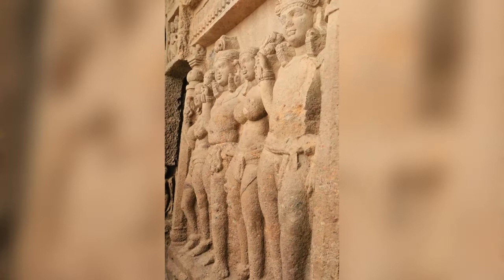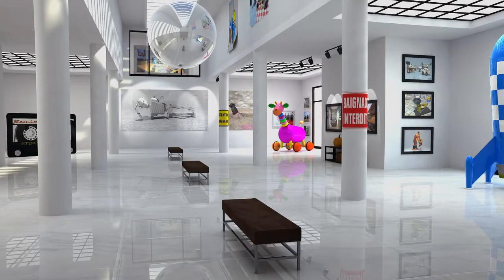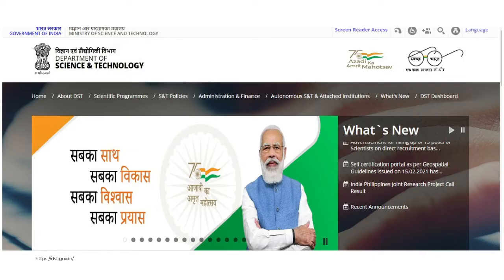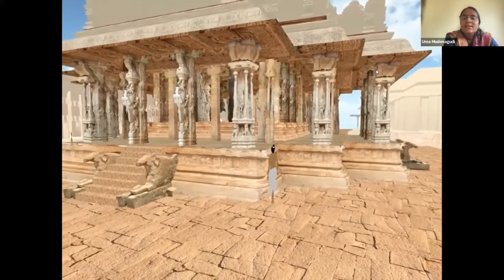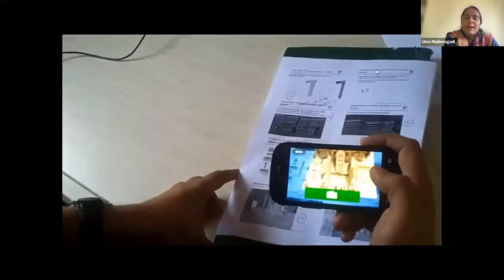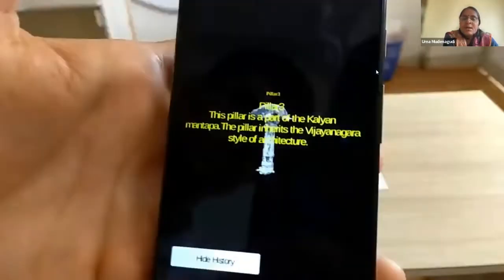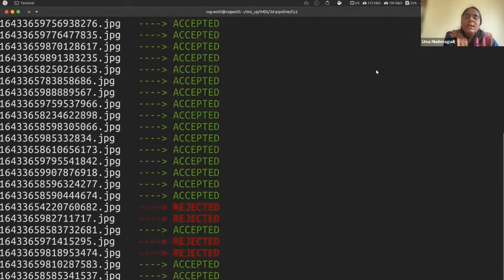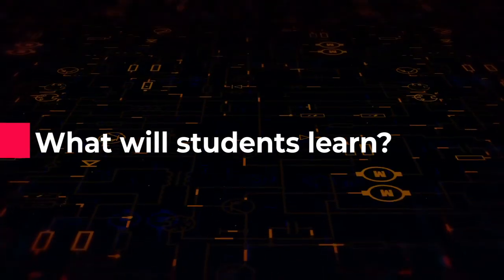Importance of Digital Museum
00:00 Introduction
00:08 Undocumented Monuments
00:28 Document History
00:59 Digital Heritage Project
02:00 AR/VR - Pillars
03:27 What Will Students Learn?

To know more about the e-Yantra school competitions, visit our